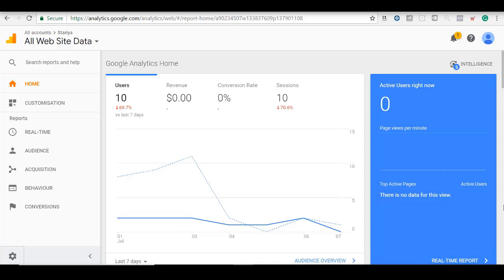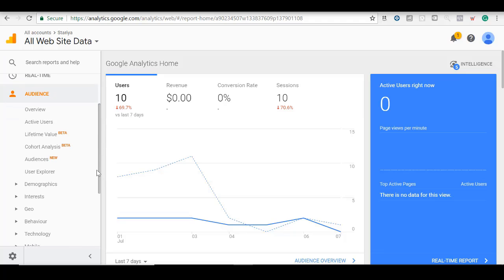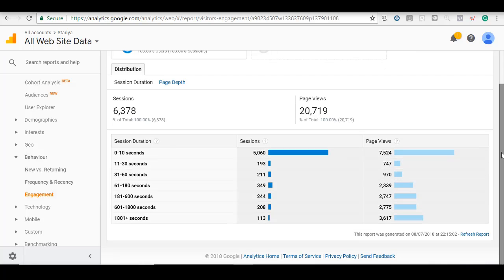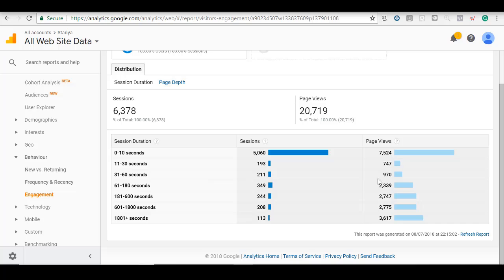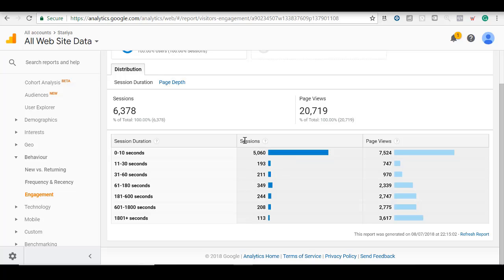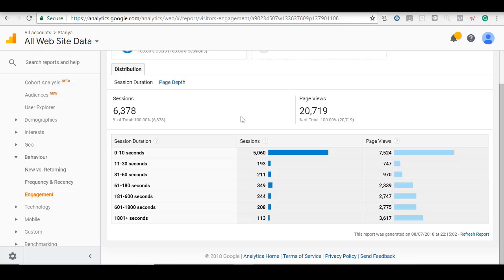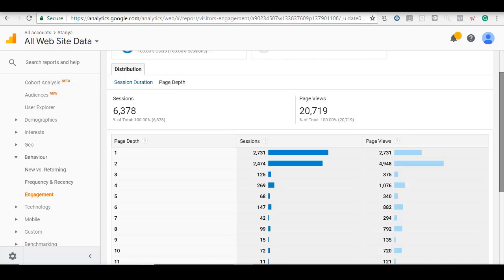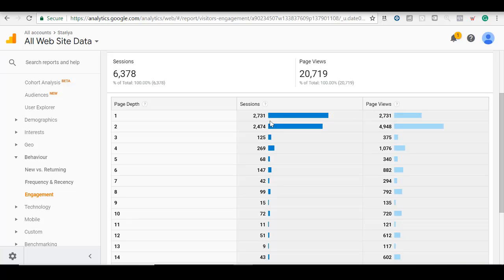Analysing Time Segments On Google Analytics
Look at the specific time your audience spent on your website, grouped in time segments.

Looking for a more in-depth look at Google Analytics? I've put together a course which looks at key insights taking you straight to the data that matters.  Click on the link below to check it out.